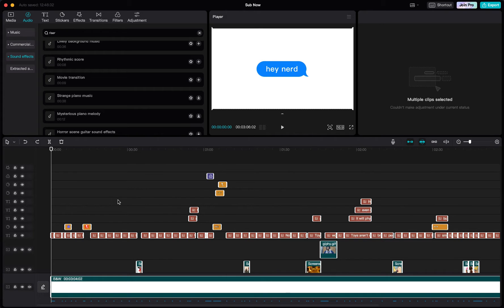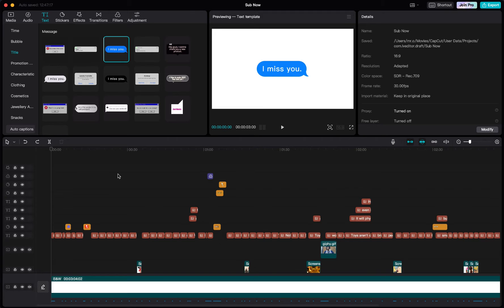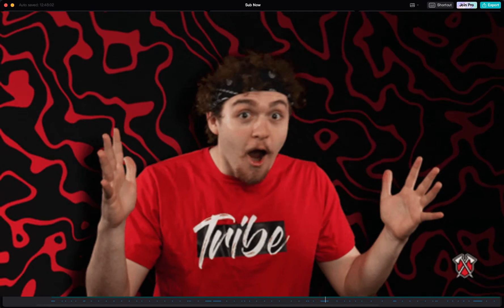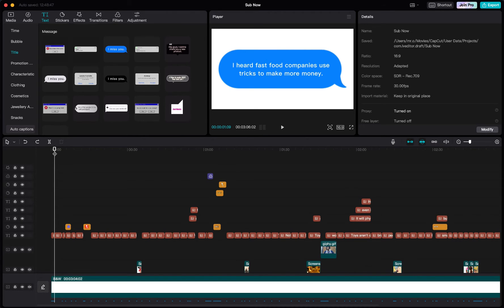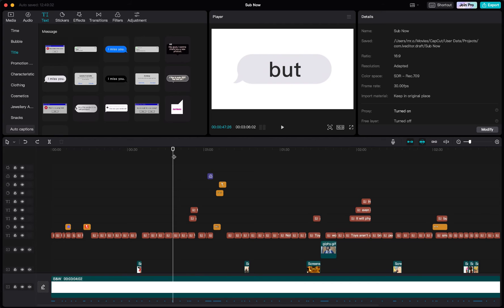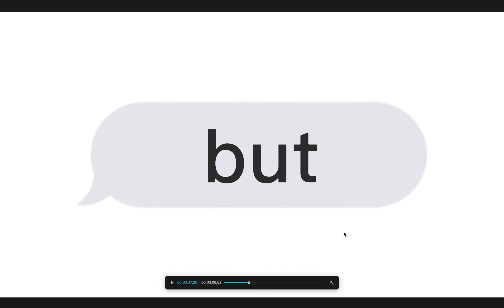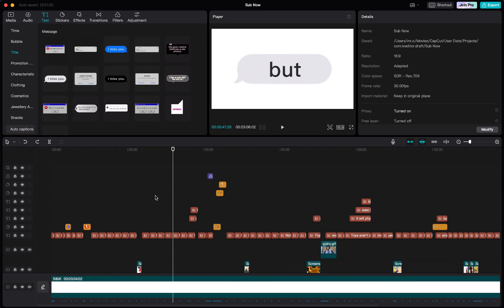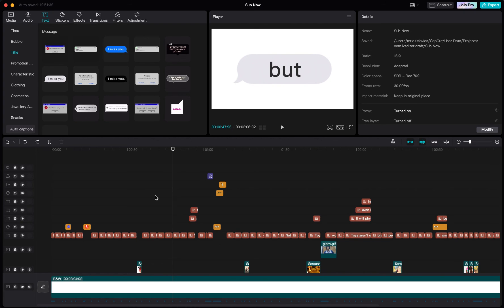How to edit videos like Beluga (Free)